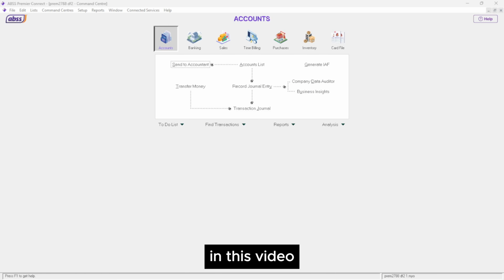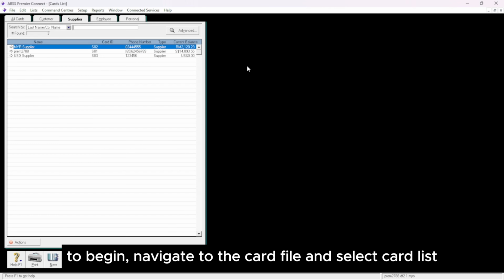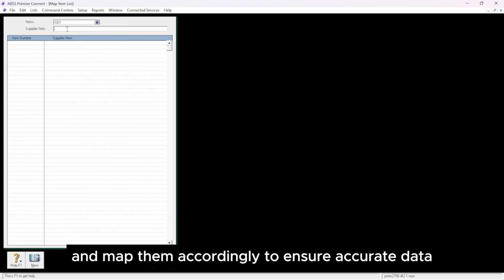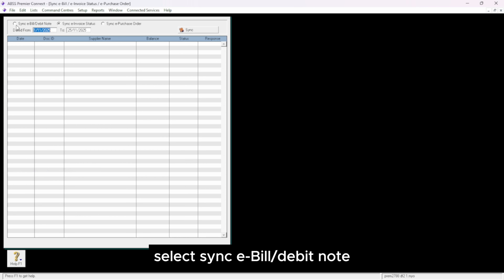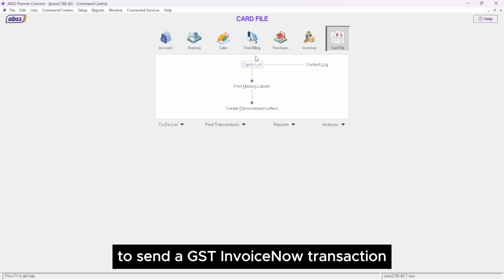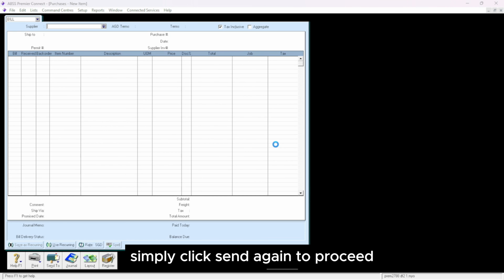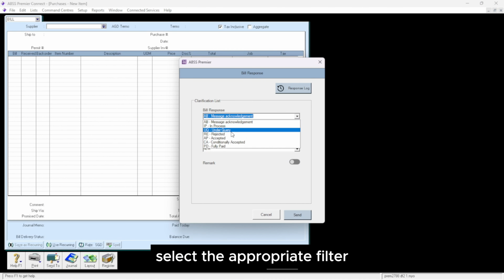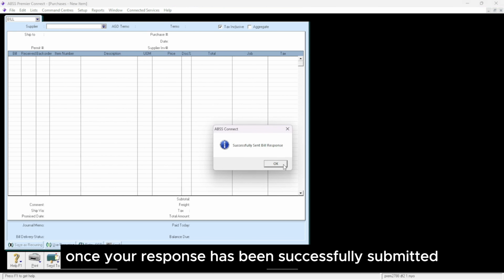ABSS SG Tutorial | How to Map Items,Sync E-Bills, Send GST InvoiceNow and Send Bill Response in ABSS